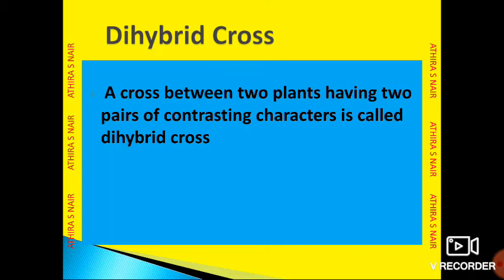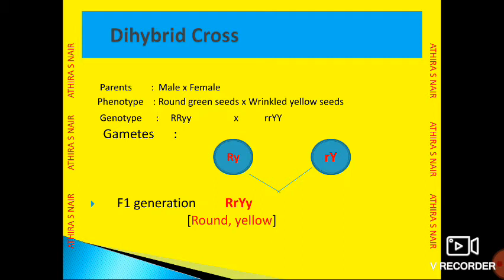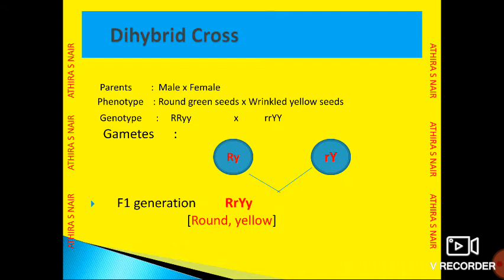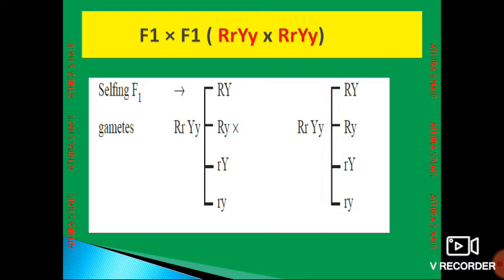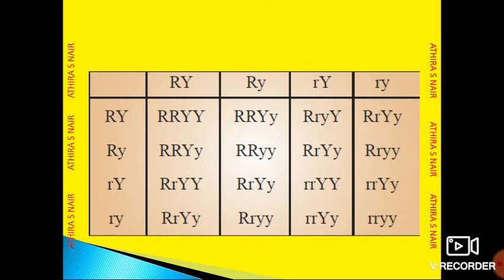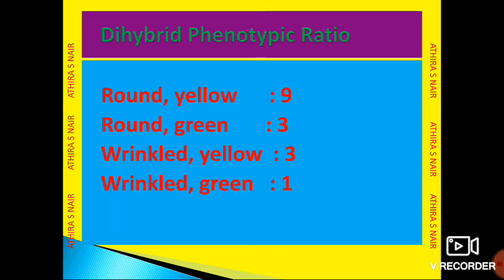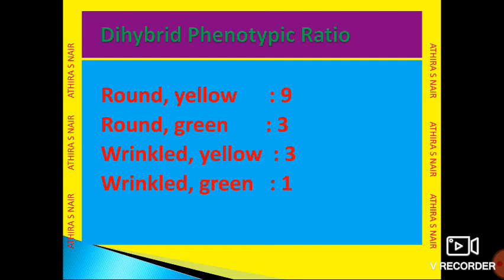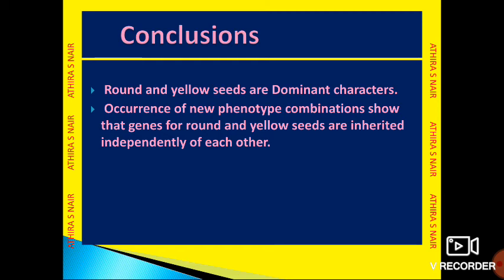Heredity and evolution /Dihybrid cross/ Class 10 NCERT science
Dihybrid cross
Round green seeded plants
wrinkled yellow seeded plants

 Dihybrid F2 phenotypic ratio